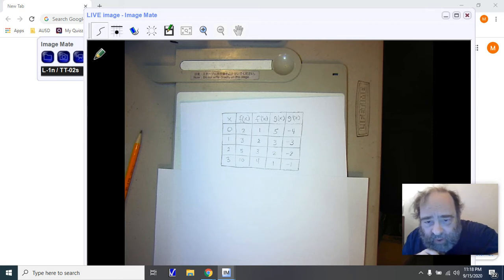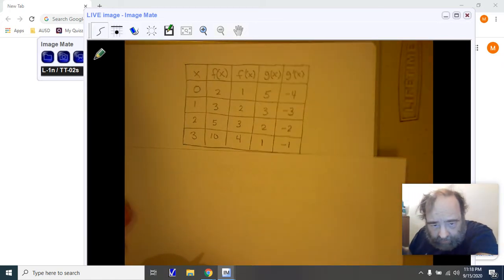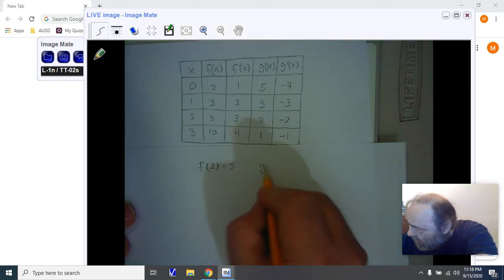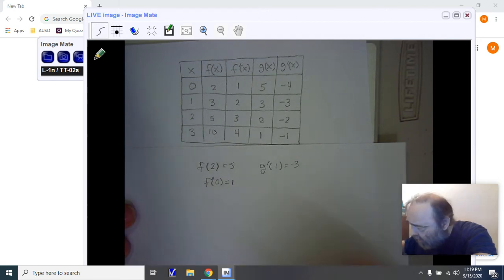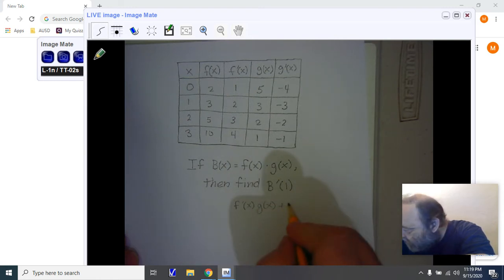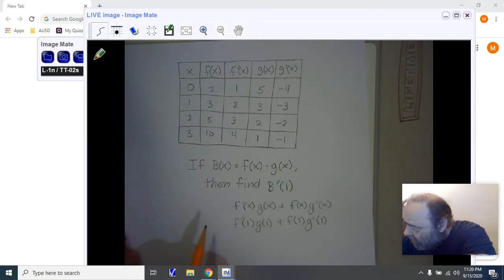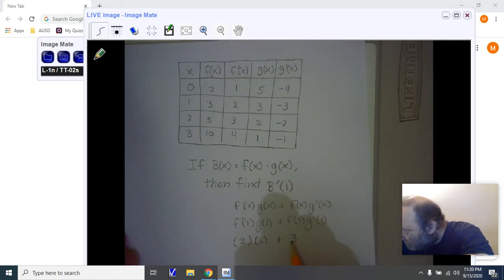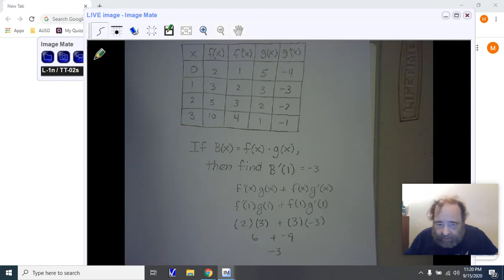Using a Chart of Values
An introduction in the use of charts to find derivatives.